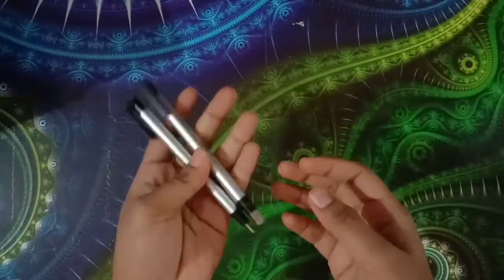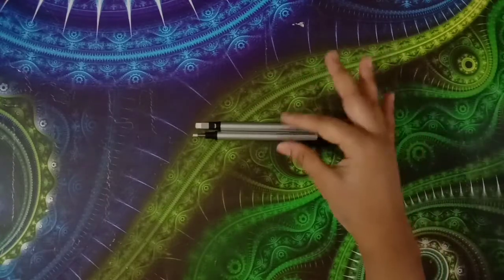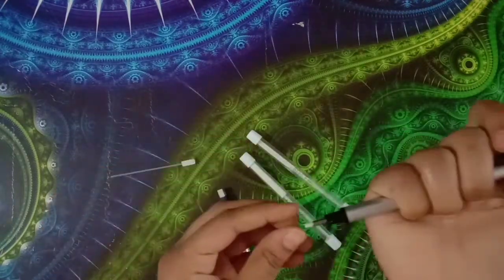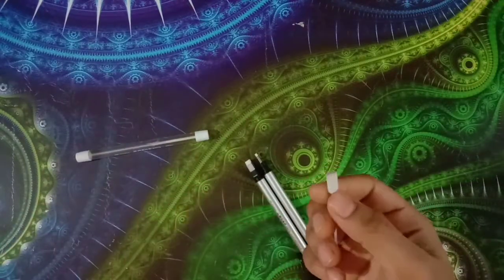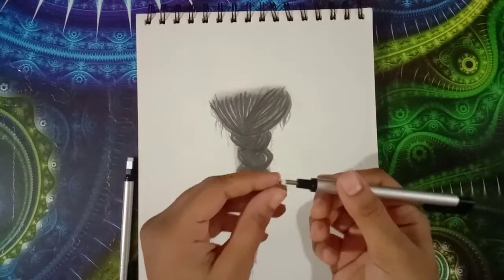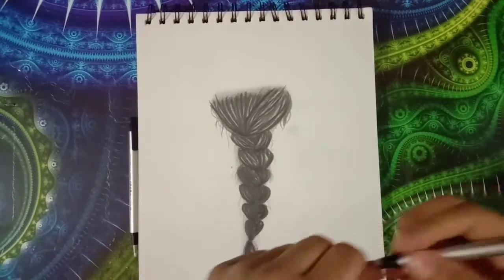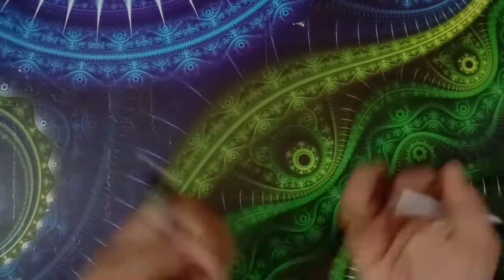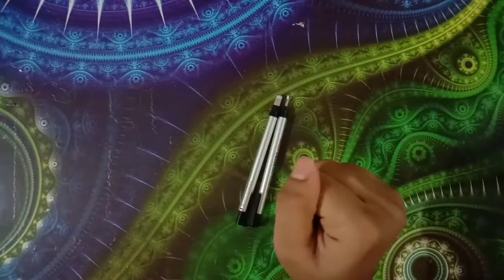Tombow Mono Zero Eraser Review|How to Draw Hair Realistic|TOMBOW MONO ERASERS REFILLS REVIEW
0:00  - introduction
0:42  - What are Tombow Erasers ?
1:13  - Refill Review
1:27  -  How to use erasers
1:51  -  How to change refill
3:22  -  Demo
4:21  - How to clean dust
5:40  - SUGGESTION